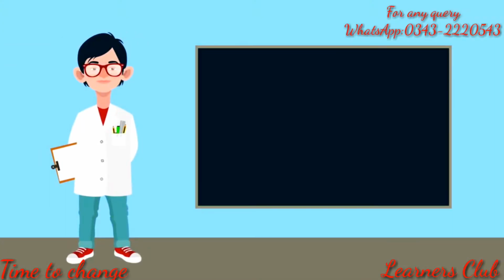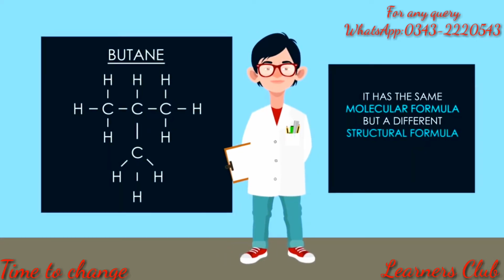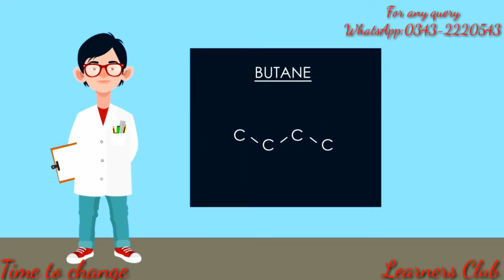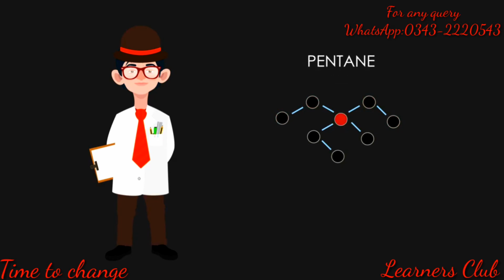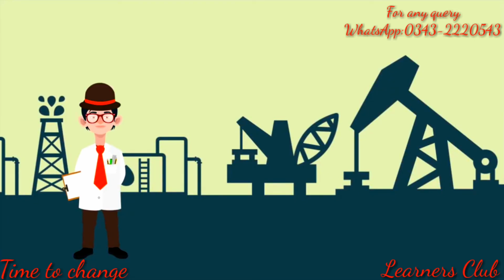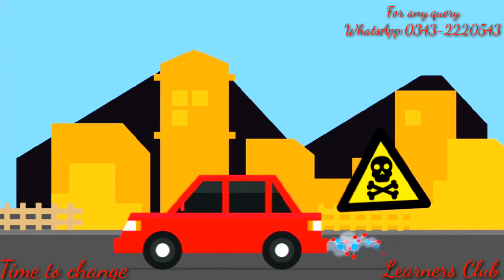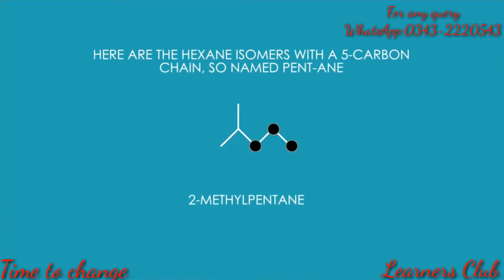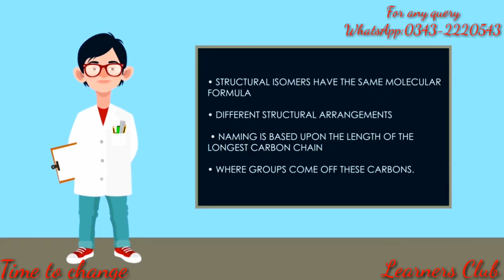What Are Structural Isomers | Organic Chemistry | Learners Club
What are structural isomers? Here you will get the all answers.

Learners Club is the wonderful platform where you can find some easy tricks and methods to understand chemistry.